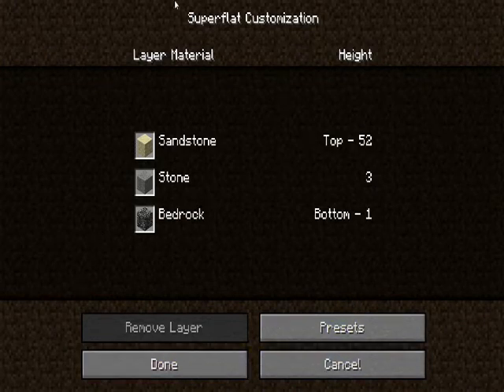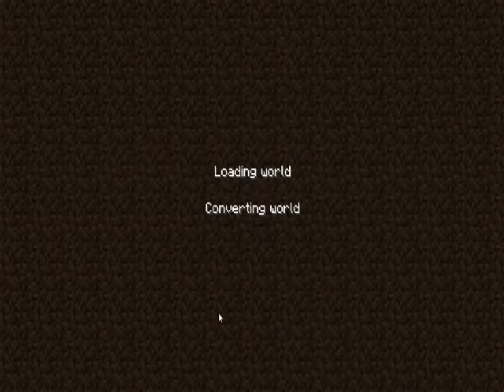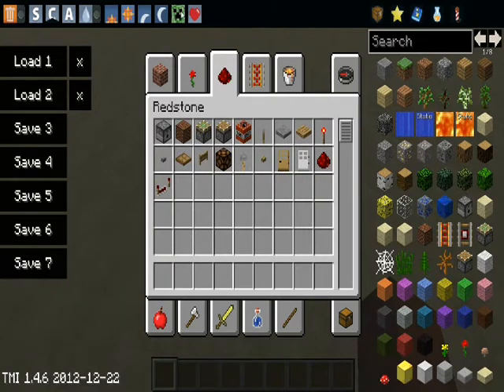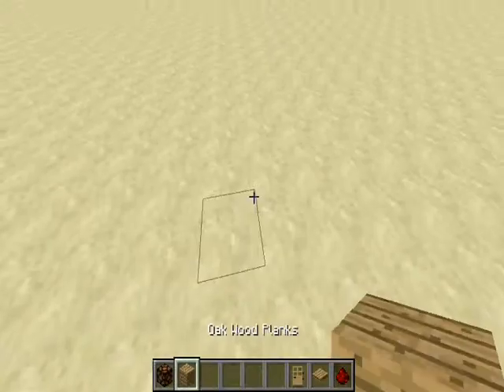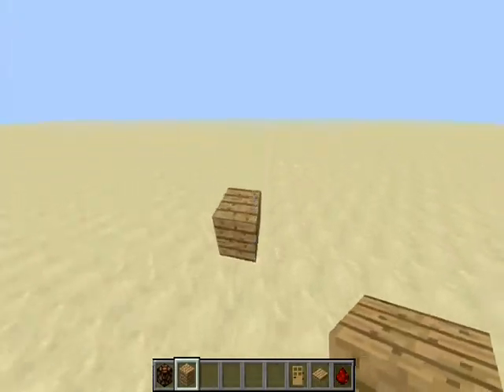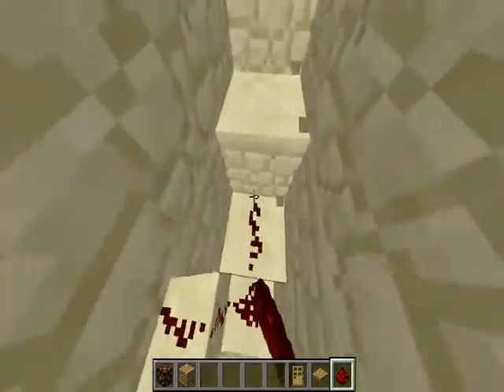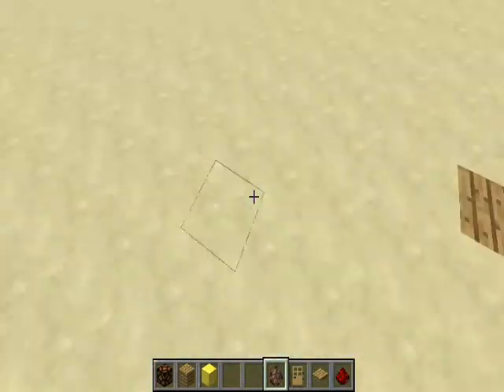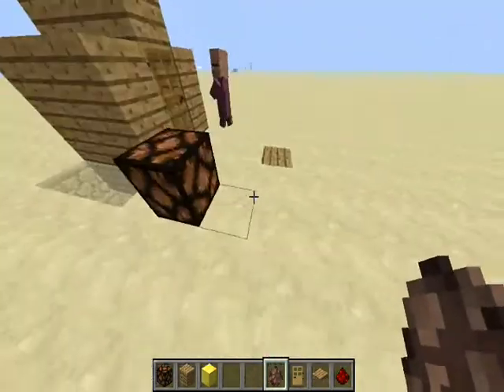Minecraft Day/Night Detector Tutorial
(I like sky and kuledud3 equally...)